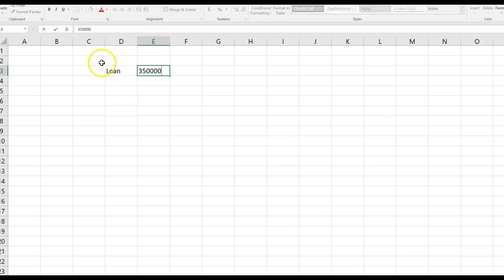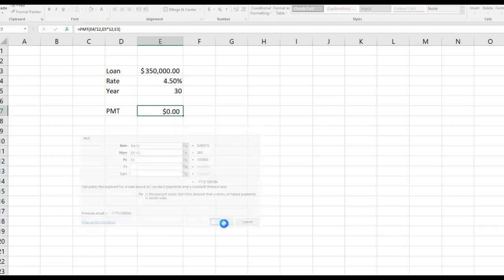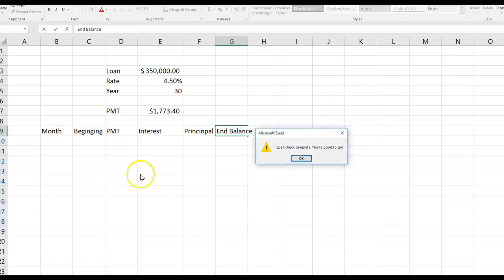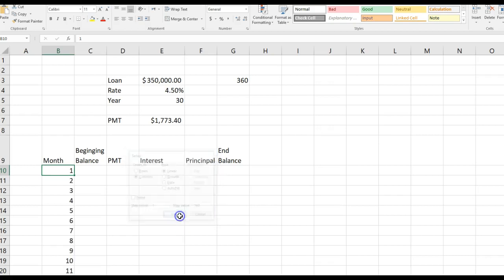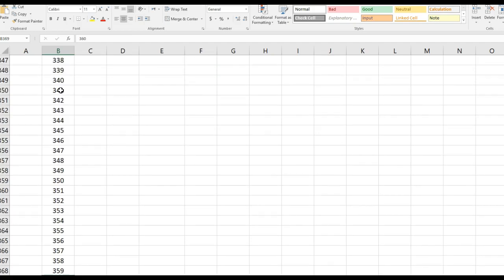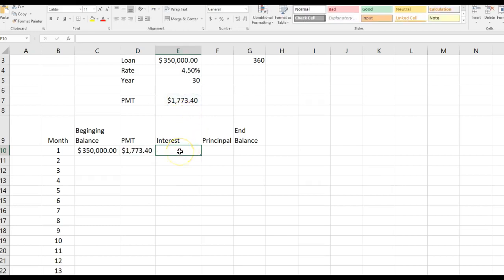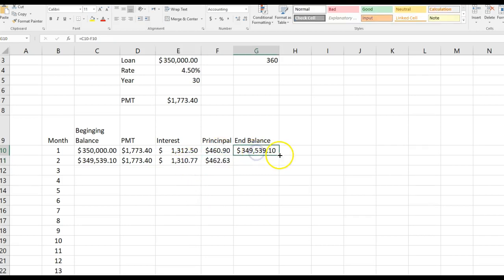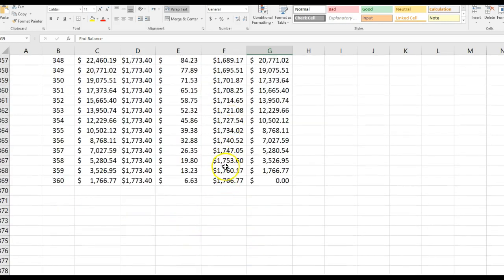Excel Amortization Table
Excel Amortization Table PMT Dr. Hijazi with Jarvis